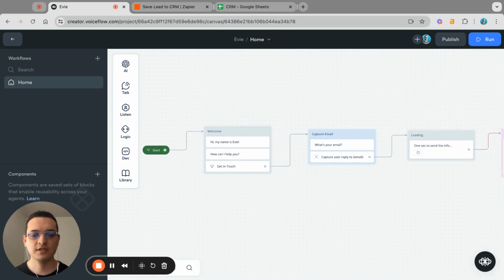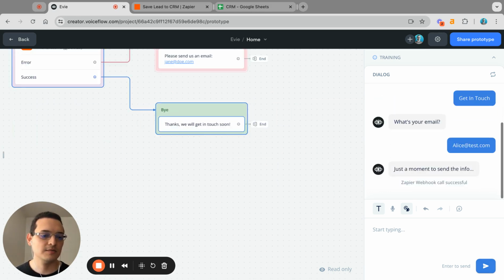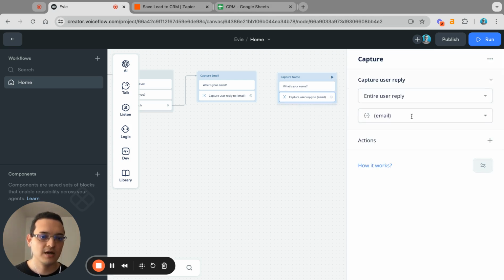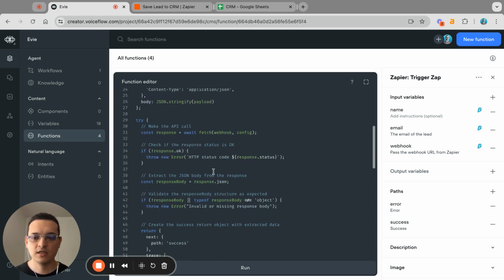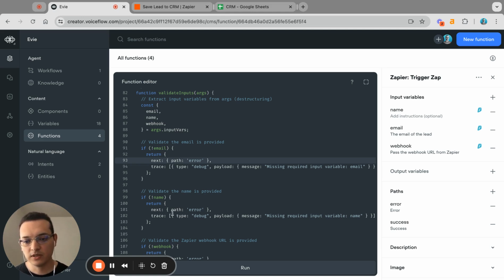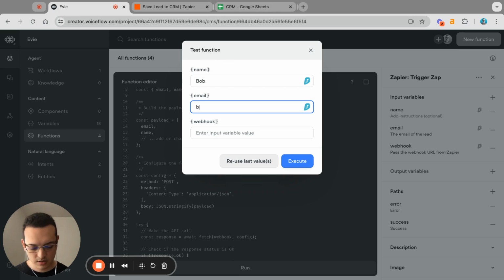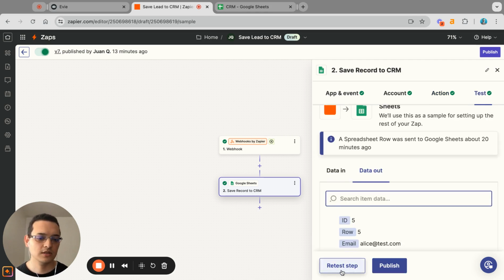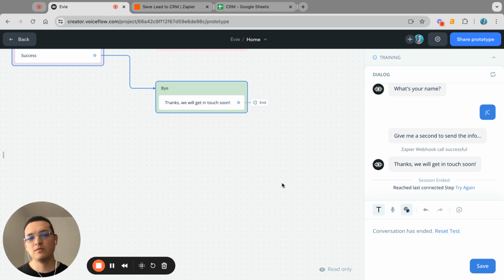How to integrate Zapier on Voiceflow using a Function Step | Voiceflow Tutorial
In this video, I want to show you how you can integrate Zapier into your Voiceflow project using a Function step.

I created a Voiceflow function to call a Zapier webhook, that can trigger a Zap to run any automation.

In this example, I use Google Sheets as "CRM", but once you have the data on Zapier, you can use any of the 6000+ integrations available to send the data anywhere.

I build AI-powered customer experiences with Voiceflow